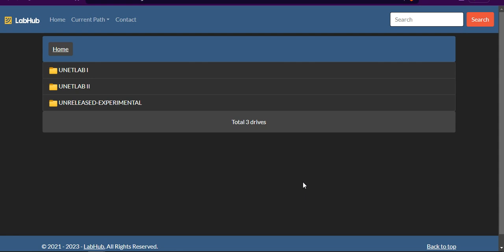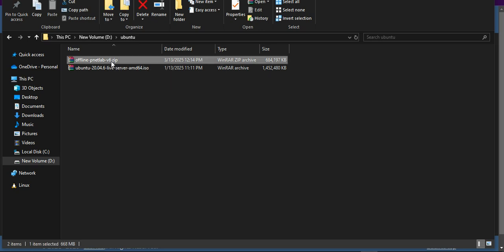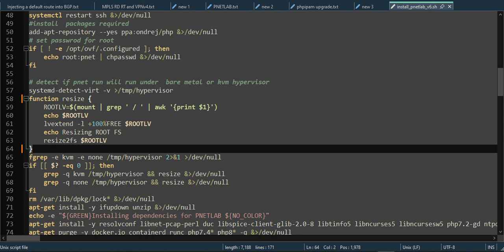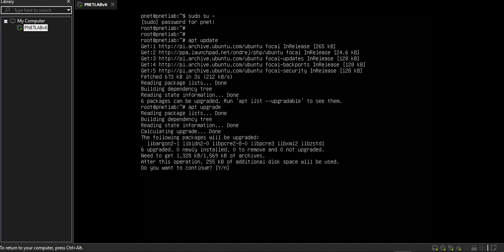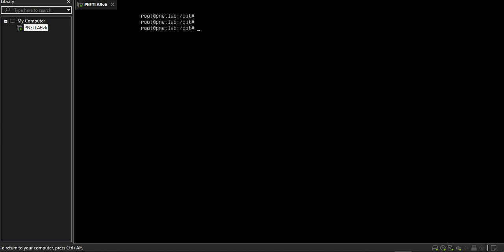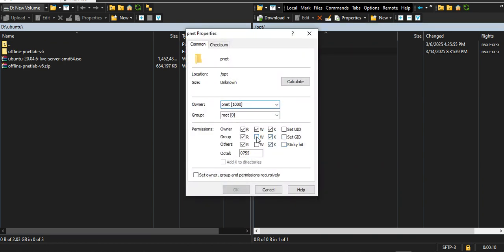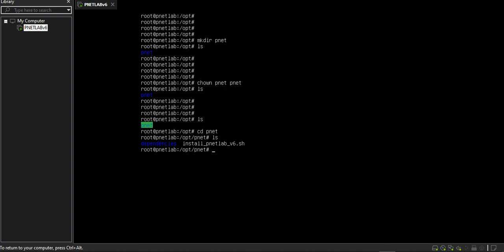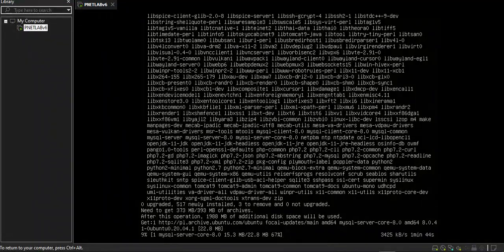How To Install Pnetlab v6 As Offline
00:00 How To Install Pnetlab v6  As Offline
00:30 Download offline-pnetlab-v6.zip file from
01:10 Extract offline-pnetlab-v6.zip by winrar
01:45 Edit install_pnetlab_v6.sh file by Notepad ++

change (  symbol to { in line 58
and ) symbol to } in line 64

04:30 Create Directory named pnet and assign pnet user its ownership
05:16 upload offline-pnetlab-v6 Content to ubuntu server by WinSCP
06:55 make it executable by chmod +x
07:15 install it by ./